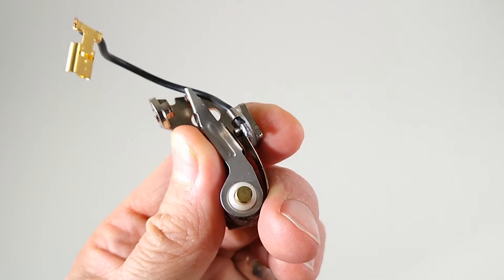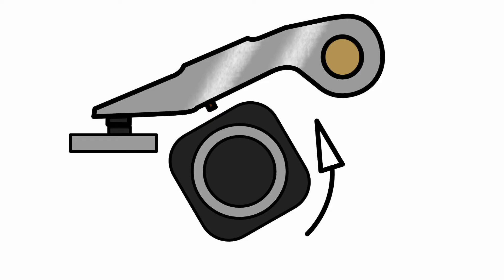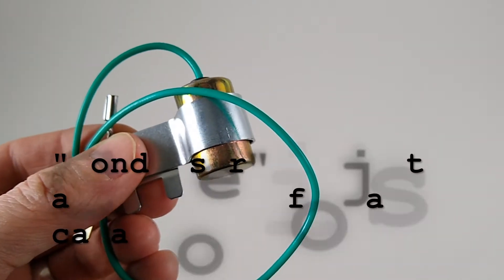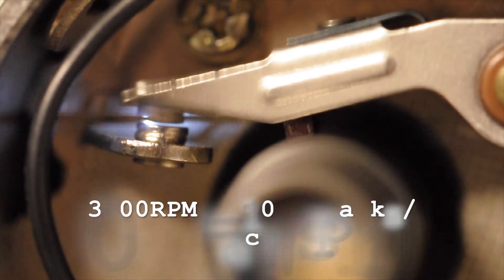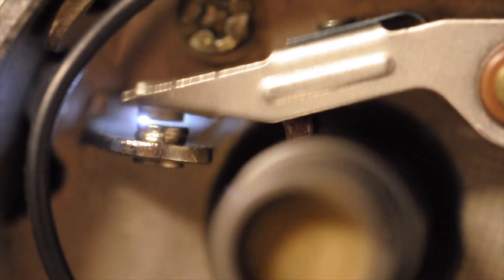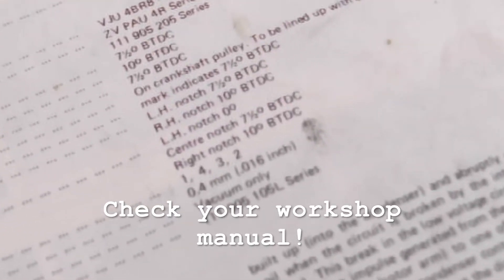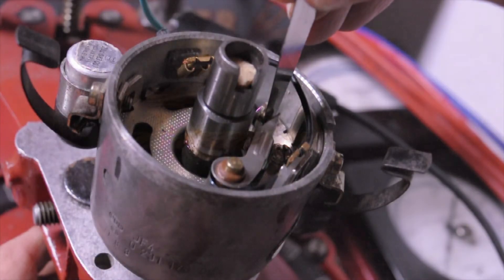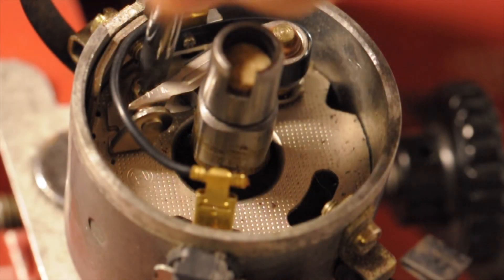Points and Condenser classic car ignition... What is it and how does it work?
The points and condenser is a key part of your classic car ignition system, but do you know how it works….? In this video we take a look at the basics of classic car ignition, looking at some of the pitfalls of this system and explain how you can replace your points with an electronic ignition kit. We sell a variety of replacement points, condensers and spares for classic cars, as well as our well known electronic ignition kits which directly replace your points.

ABOUT US:

Powerspark Ignition are the UK’s leading classic car ignition specialist. We are best known for our range of electronic ignition kits, kits that can be fitted to your existing distributor without taking the whole car apart! We also sell complete distributors, ignition coils, HT leads and a whole lot more to keep your classic car on the road.

We really believe in keeping classics going, we are a small and passionate team based in Bromsgrove in the United Kingdom.